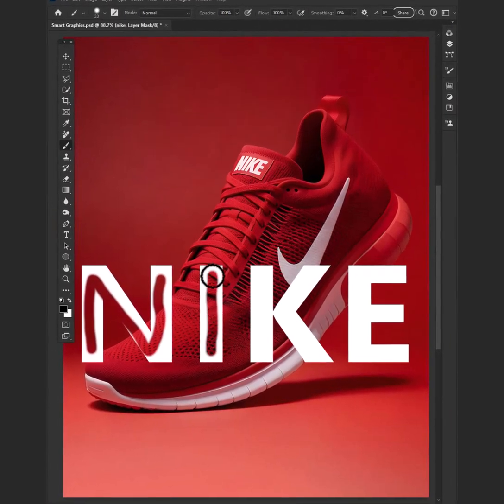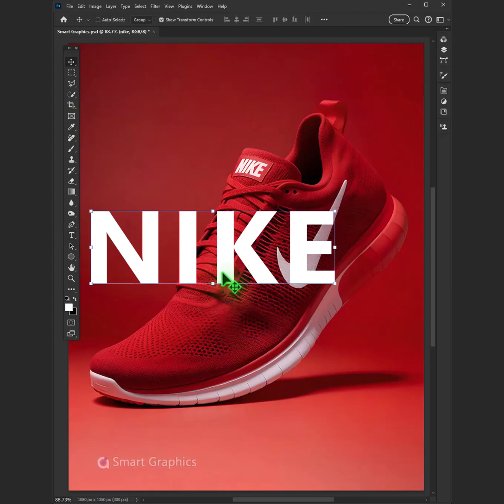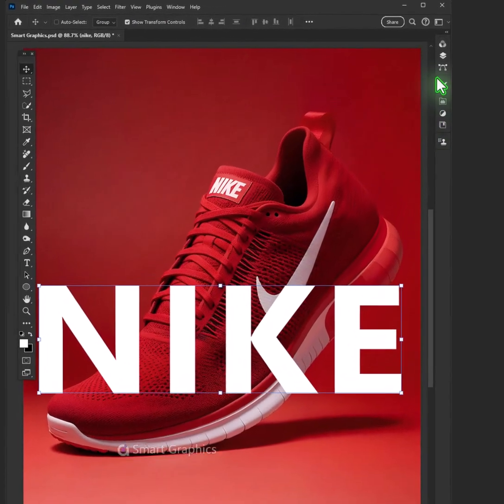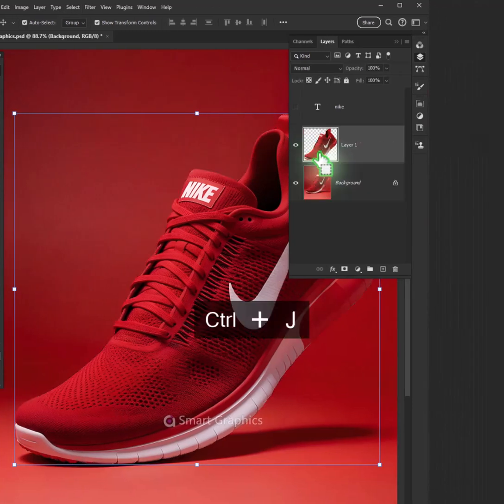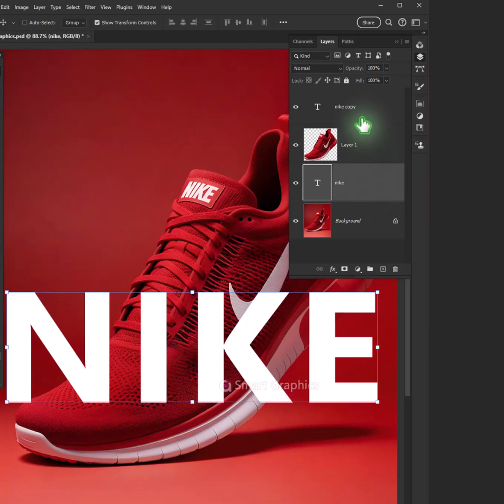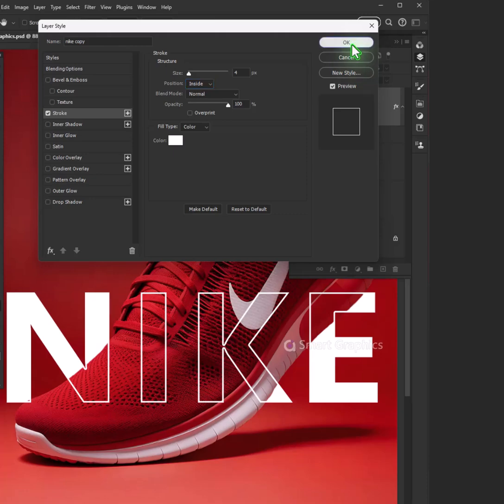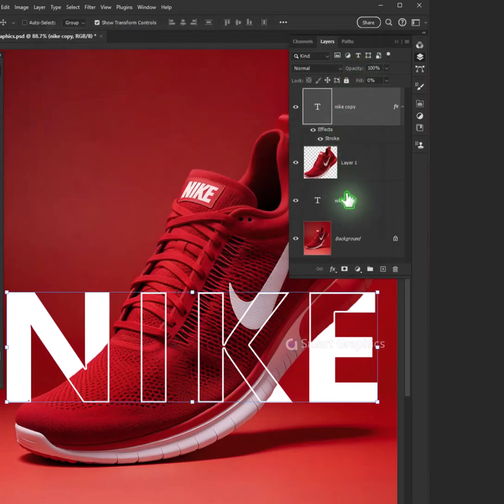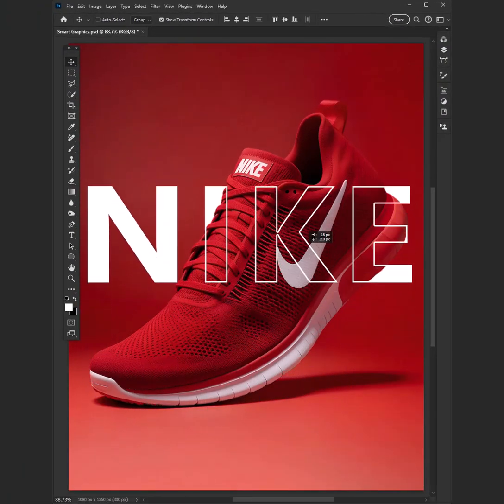Poster Design Idea Knockout Text Effect in Adobe Photoshop